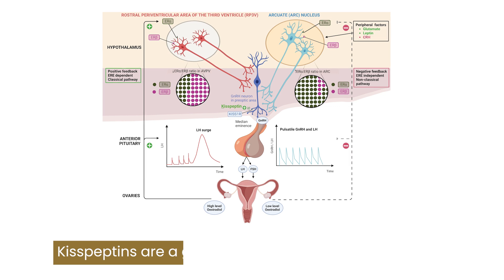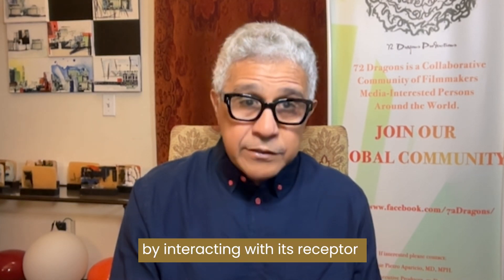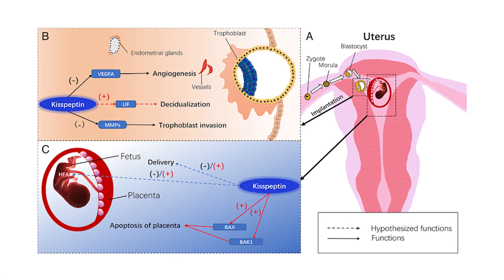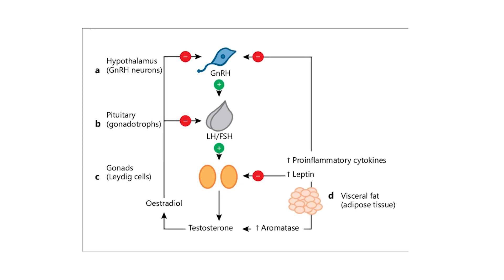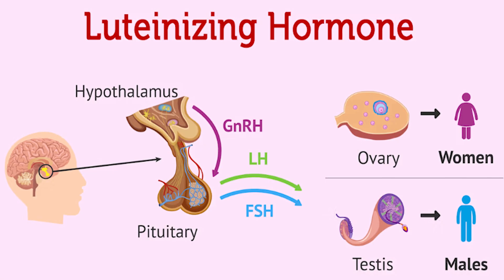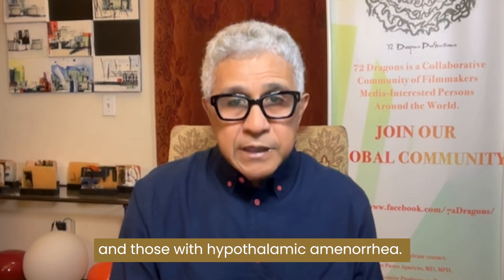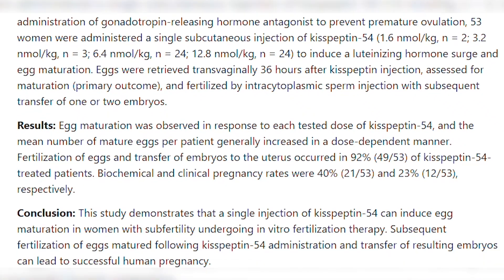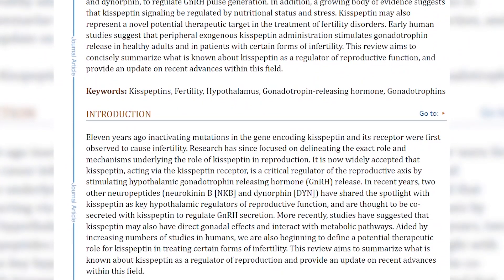Kisspeptin: Revolutionizing Hormone Therapy for Reproductive Health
Kisspeptin hormone therapy offers promising advancements in managing reproductive disorders. It regulates gonadotropin release, improves luteinizing hormone (LH) pulsatility, and aids fertility treatments such as in vitro fertilization (IVF). This innovative therapy shows potential in addressing conditions like hypothalamic amenorrhea and hypogonadotropic hypogonadism, marking a significant step in reproductive healthcare.